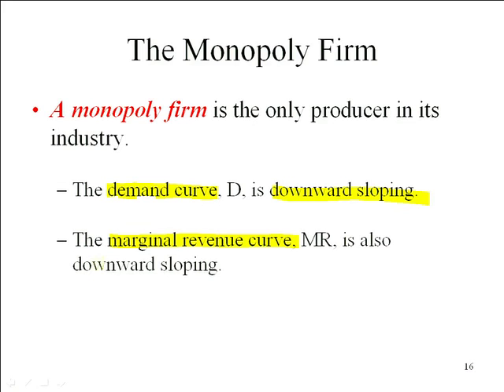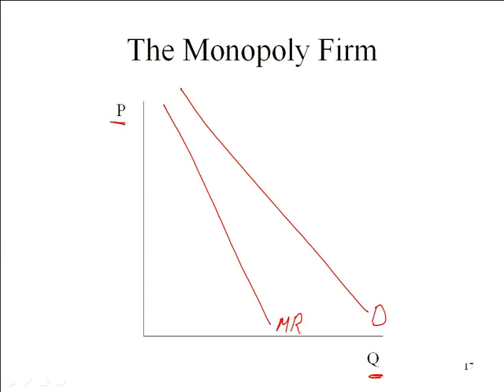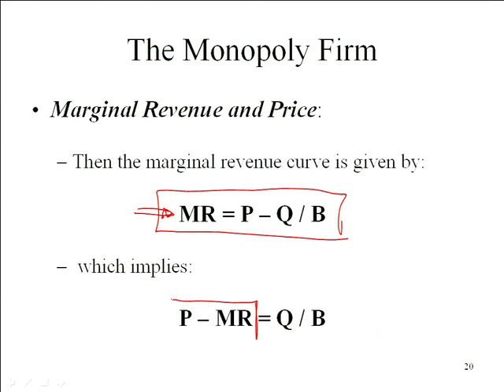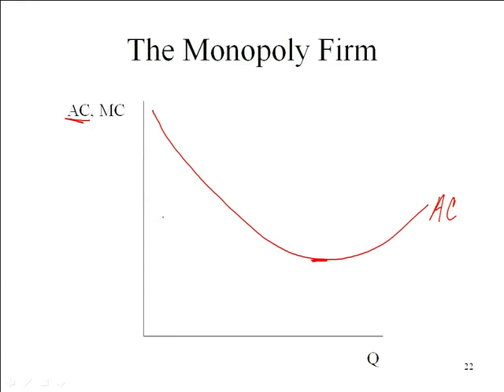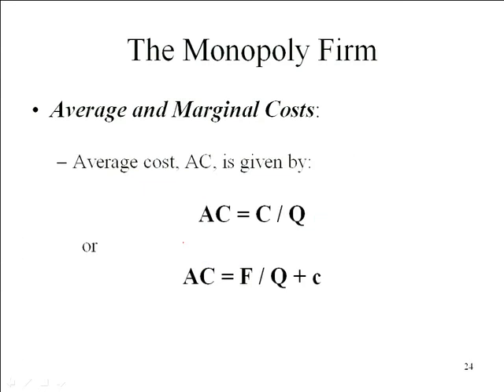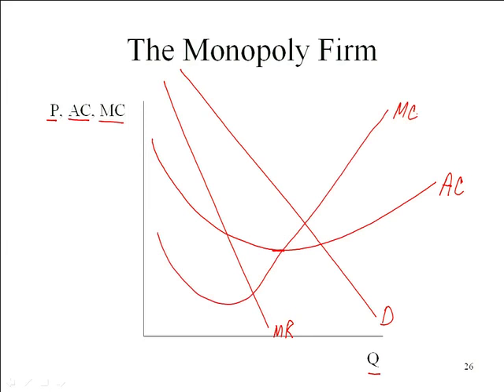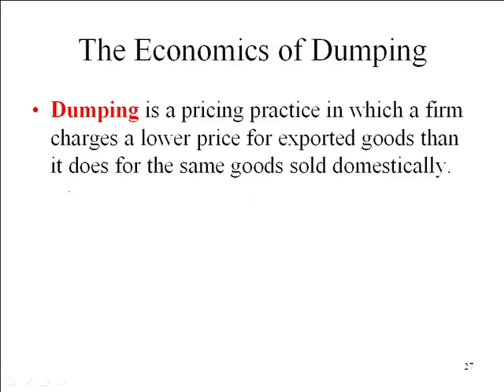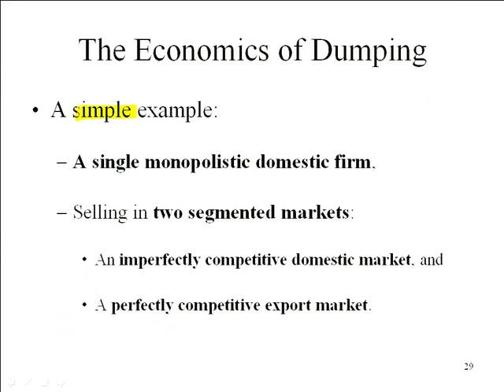13 2010 10 07 Lecture 12001